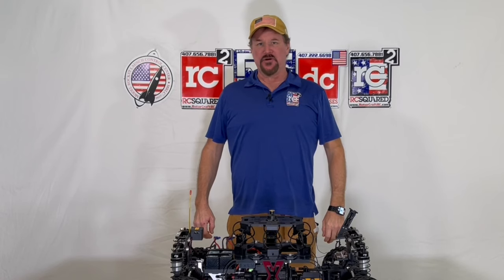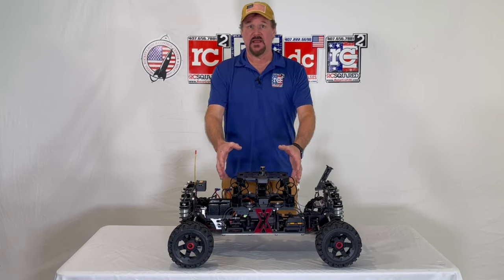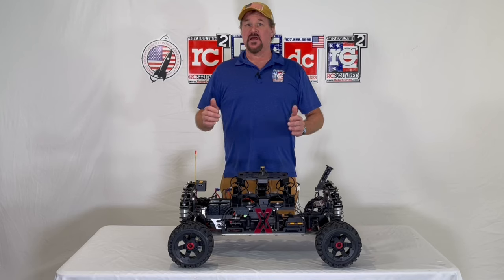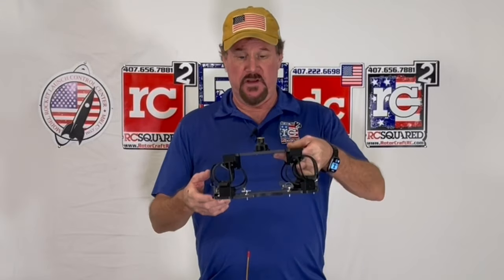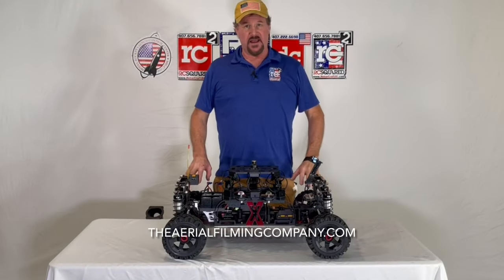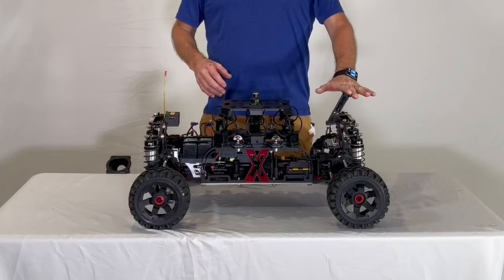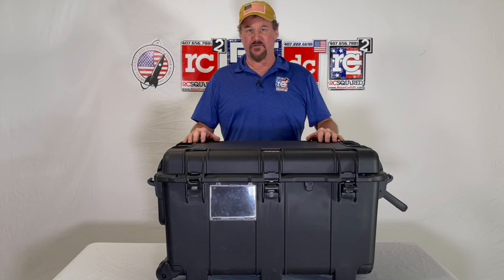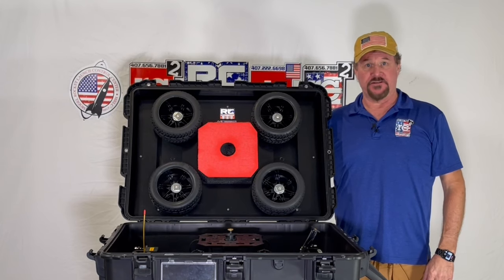Camera Car for the film industry EXLV Losi DBXLe 2.0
This is our Extreme Load Vehicle for the film industry, it is a Losi DBXLe 2.0 1/5 scale RC all wheel drive car with a advanced dampening system that is used for high action shots for movies and other camera needs. We have also built these for Aerospace companies. These are fully custom and we will design and build one to fit your needs.
Northern USA The Aerial Filming Company TAFC
Southern USA Precision Aerial Film works PAF
This vehicle has many other uses and can be built to fit your needs.